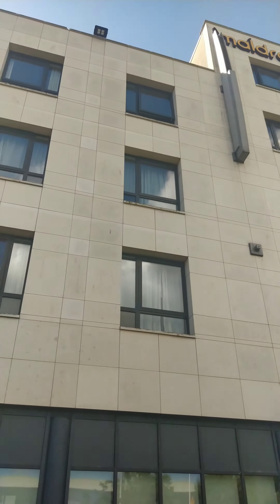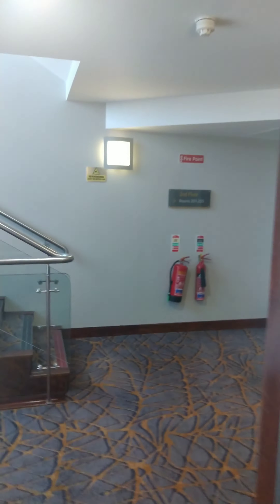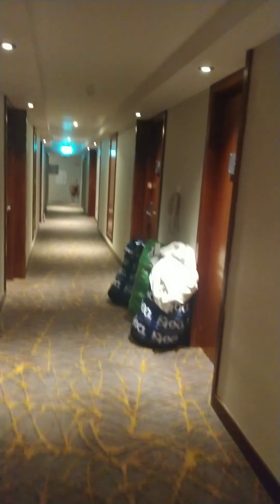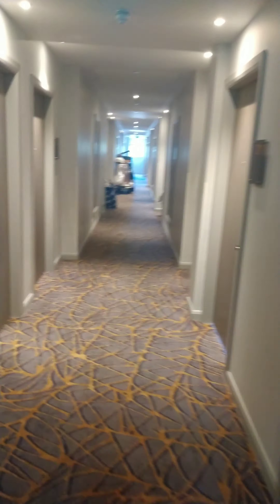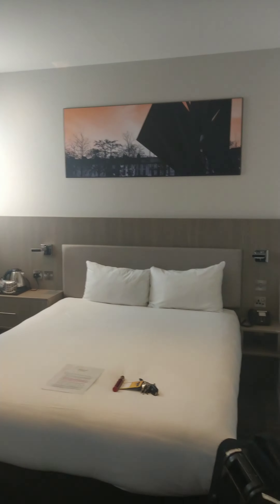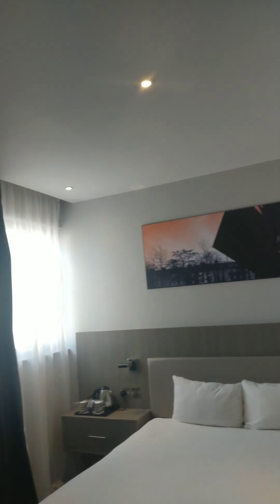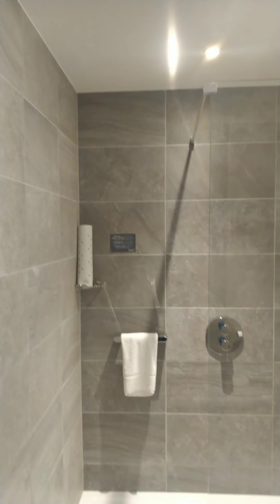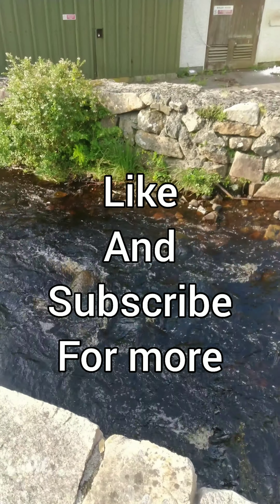Maldron hotel Galway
The maldron hotel in Galway Ireland review